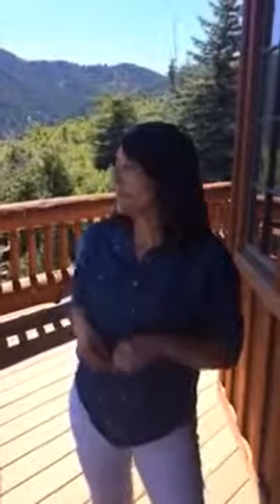Mialisia Look of the Week - Lapili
Mialisia Look of the Week by Mialisia Founder and CEO Annelise Brown

Mialisia has forever changed the way women wear jewelry. Our patent pending concept, VersaStyle, gives you so much more value, options, and beauty from your jewelry. We are one of the newest and fastest growing Direct Sales Home Party Plan companies sweeping the US and Canada. Don’t miss the excitement and biggest fashion trend

• Browse Mialisia Catalog & shop online

and Google+

• View the compensation plan, Founder interviews, and how to earn cash as a Mialisia Designer

• See for yourself… Mialisia Jewelry on models at Pinterest

• Don’t miss the Fashion Runway for ideas and designs with VersaStyle Jewelry

• Info on how to host a party

• Be the first to hear about specials by following us on Twitter @MialisiaJewelry

Join our #1 Mialisia Team in the US and Canada, Dave and Trish Nabrotzky (direct-to-corporate) and start at the very top